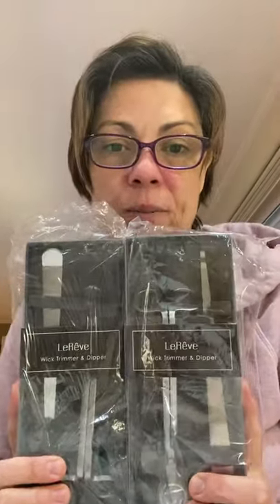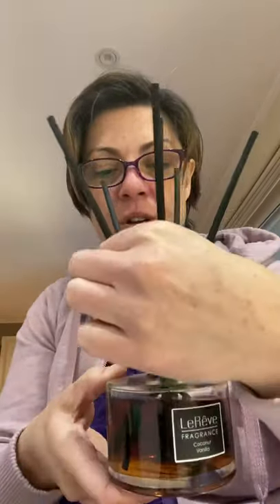LeReve Candle Care dos and don’ts!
Learn from my mistakes and get the full 95 hours out of your LeReve 100% spy fragrances candle!!